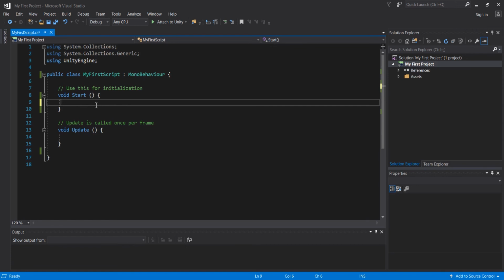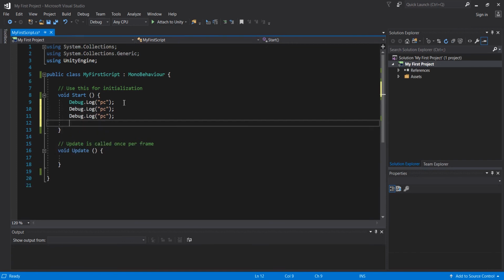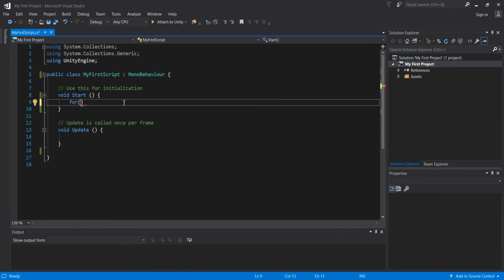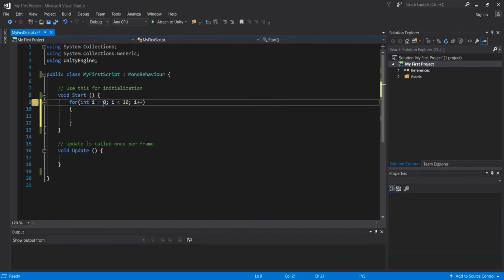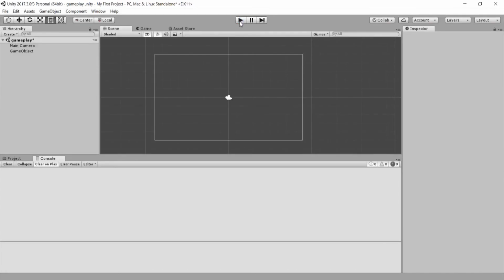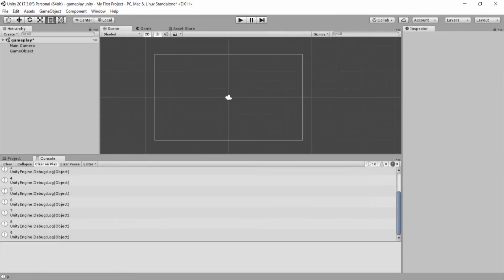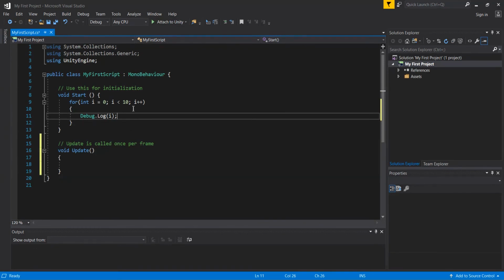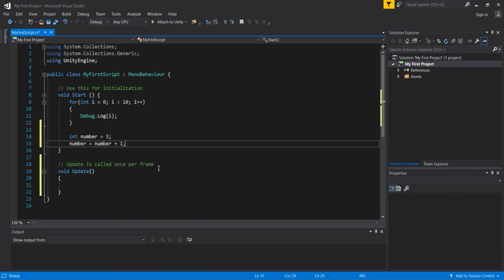7# Loops In C#(For Loop) - C# Tutorial For Beginners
In this video we are talking about Loops In C# or more precisely about usage a For Loop in our scripting!